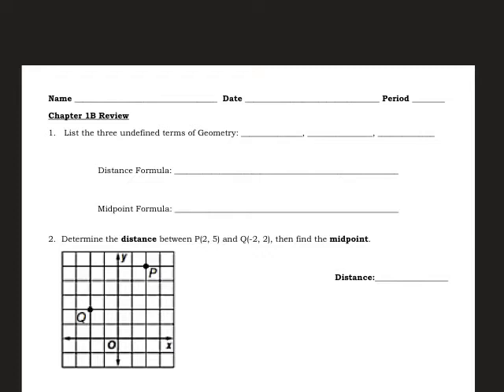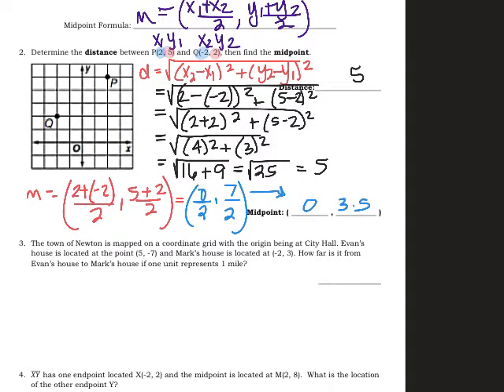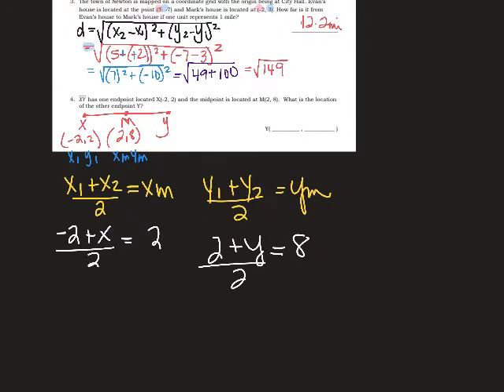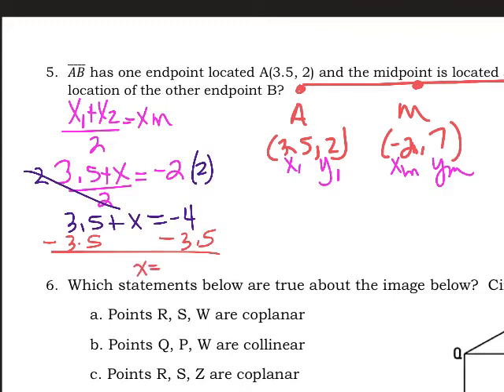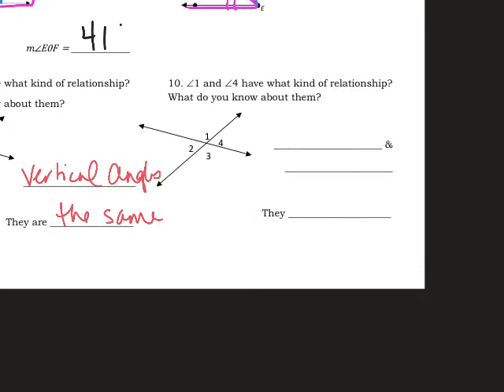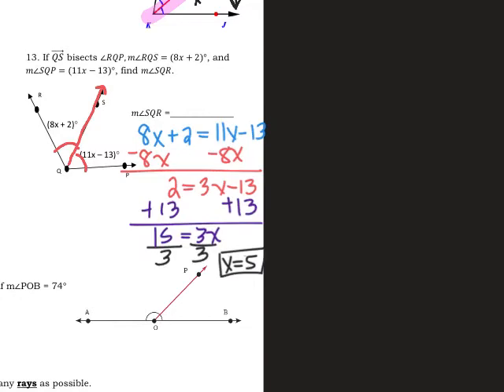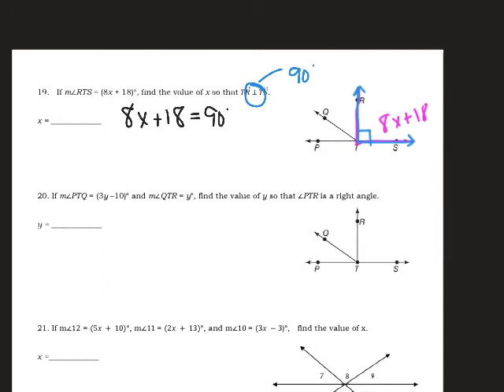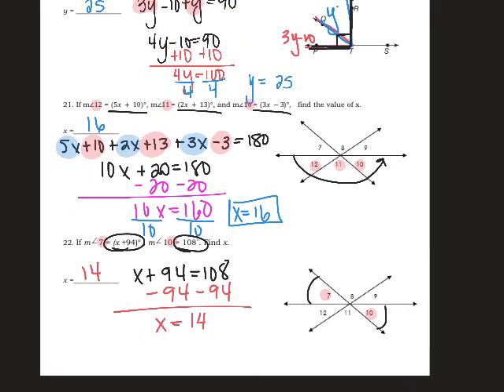Unit 1B (chp 1.1-1.5) Review 2021.mp4